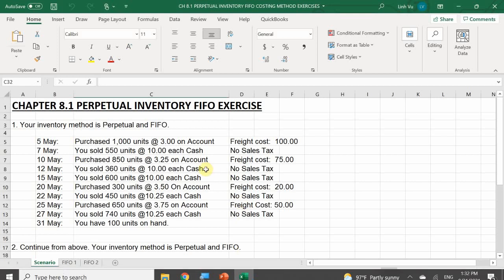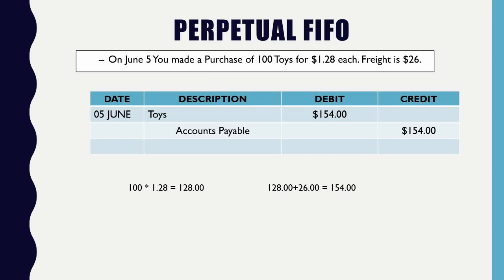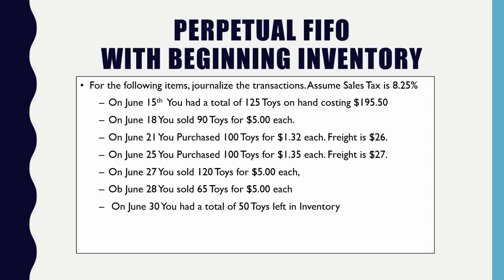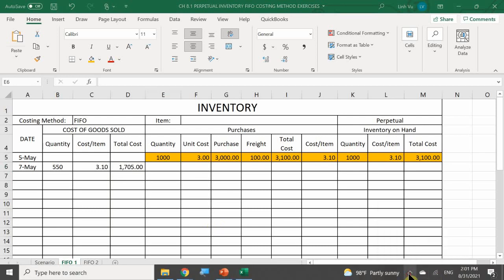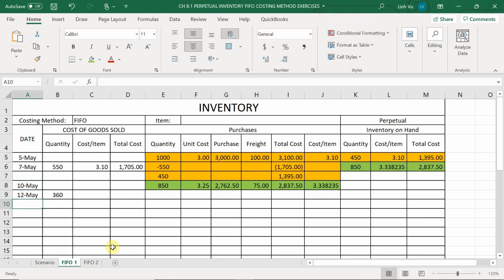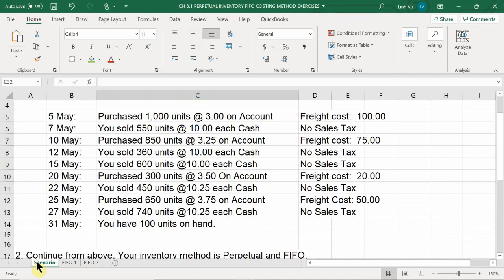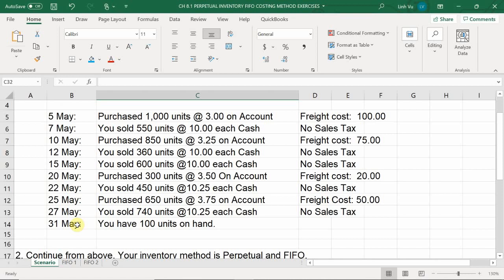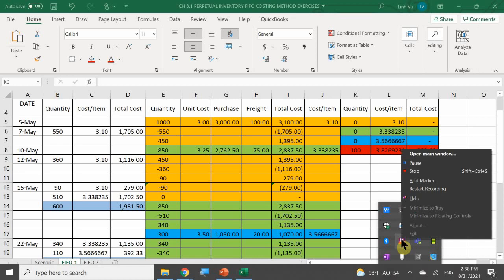PM ACCT 8.2 CH 8.1 PERPETUAL FIFO P1